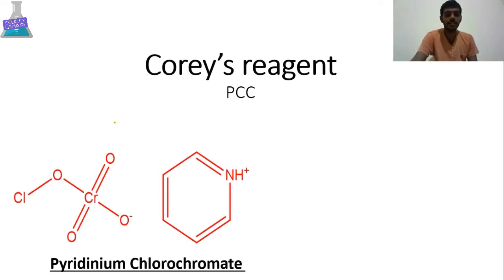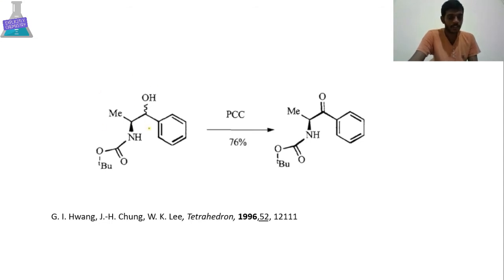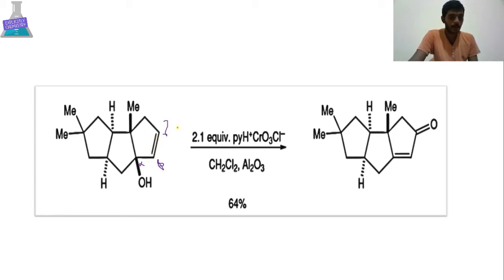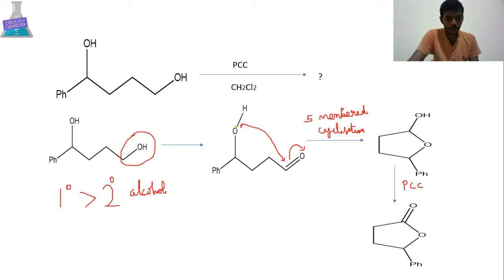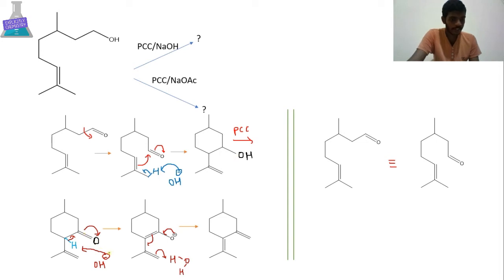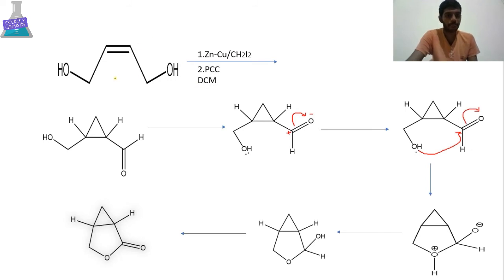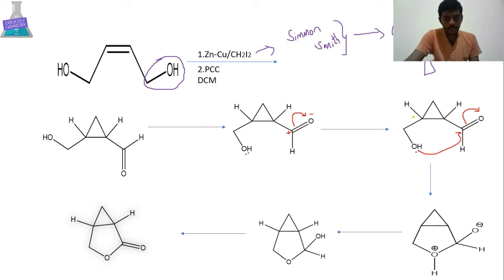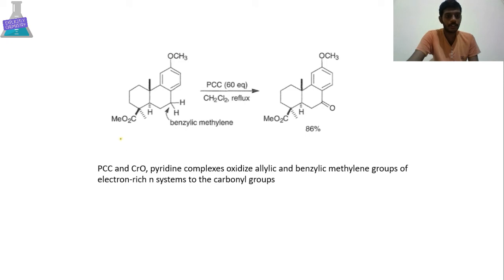Pyridinium Chlorochromate | PCC | Corey's reagent | Examples from GATE |CSIR-NET, IIT-JAM | Prasanna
This video is about the reagent called PCC. It oxidises primary alcohol to aldehyde, secondary alcohol to ketone, tertiary alcohol with beta, gamma unsaturated to carbonyl group present at gamma position.

Many solved examples from CSIR-NET and GATE.